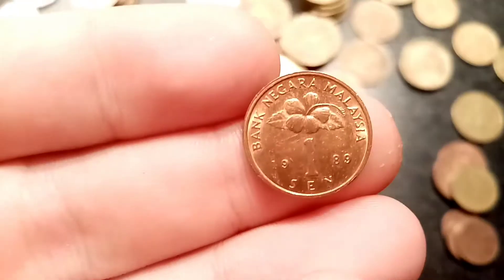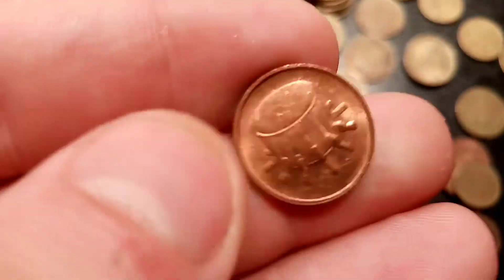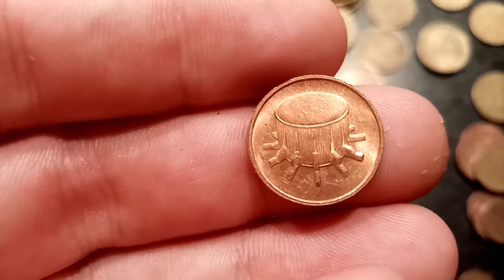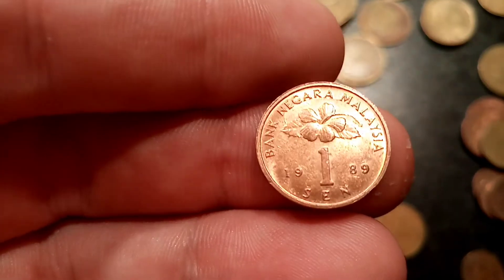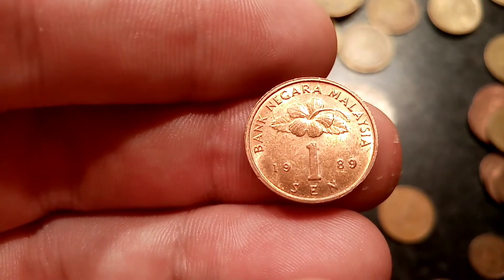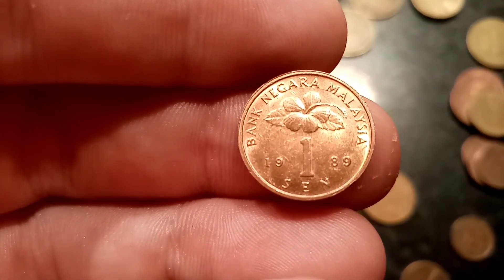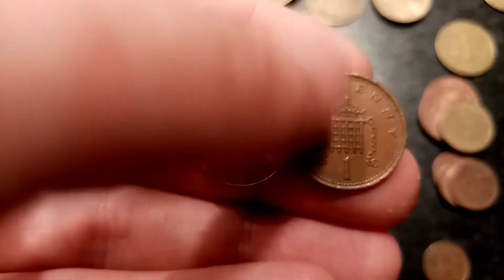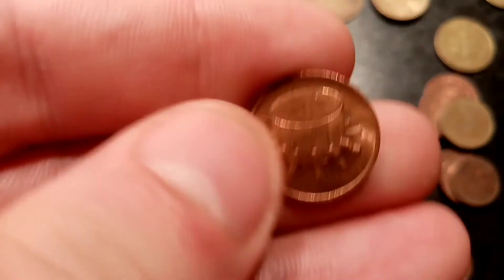BANK NEGARA MALAYSIA 1989 1 SEN Coin VALUE? Malaysia 1 Sen Coin WORTH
MALAYSIA 1989 1 SEN COIN VALUE. BANK NEGARA MALAYSIA 1989 1 SEN COIN VALUE. How much is the Malaysian 1989 1 SEN Coin worth? 1989 1 SEN Coin mintage.